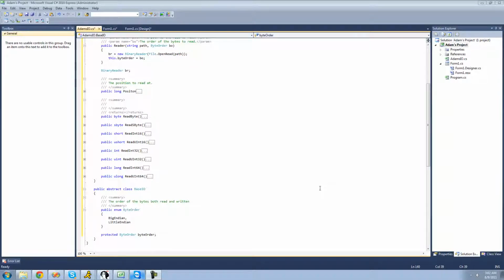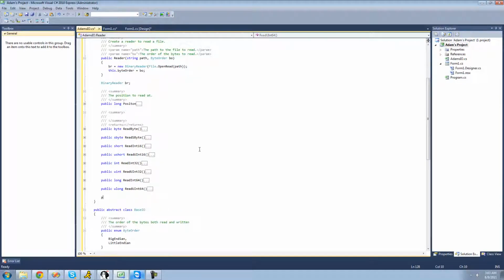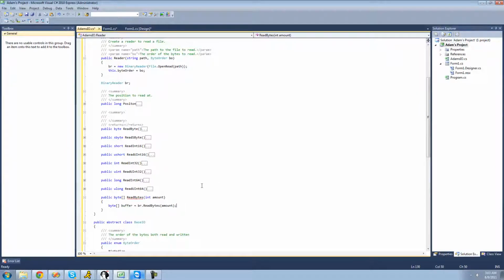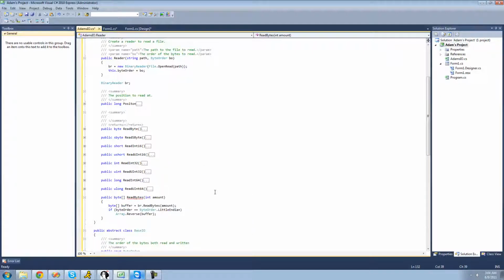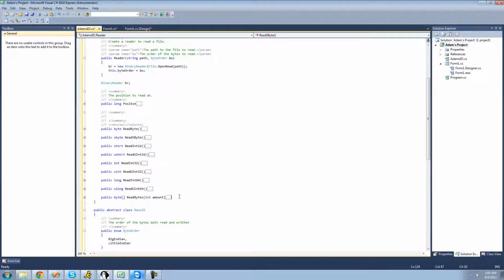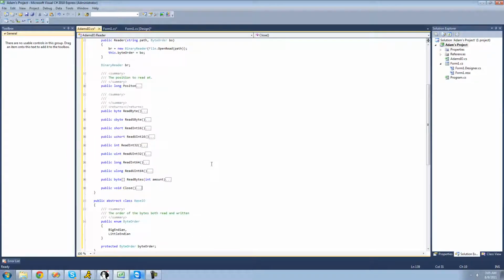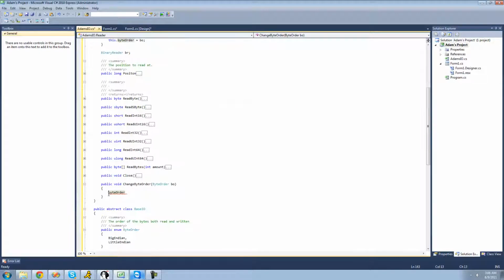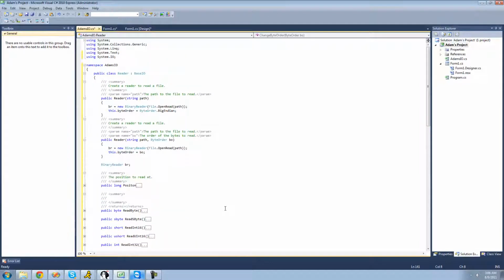#189 Project 6 Reading and Writing Classes, Changing Byte Order ect in C#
Project 6 Reading and Writing Classes, Changing Byte Order ect in C#